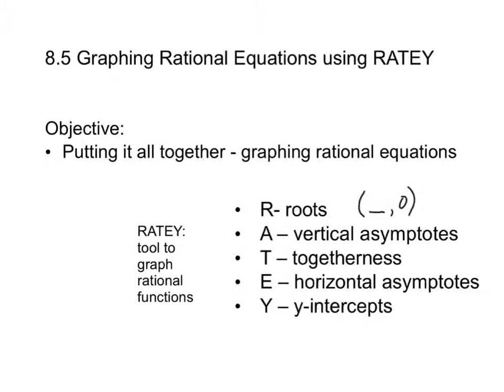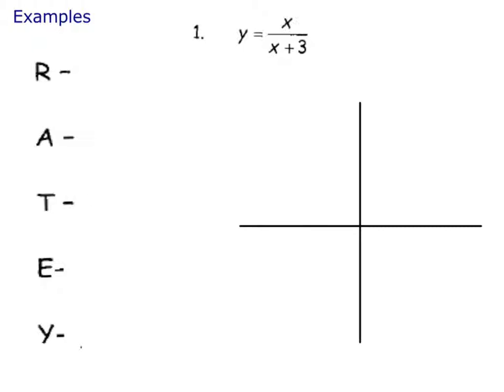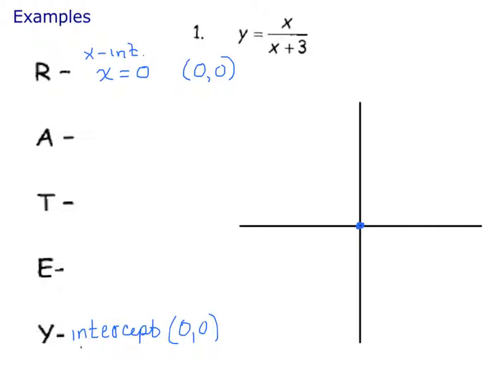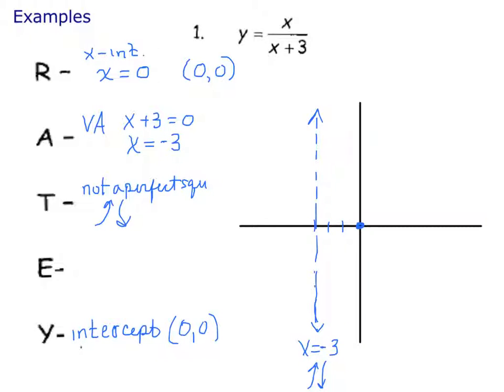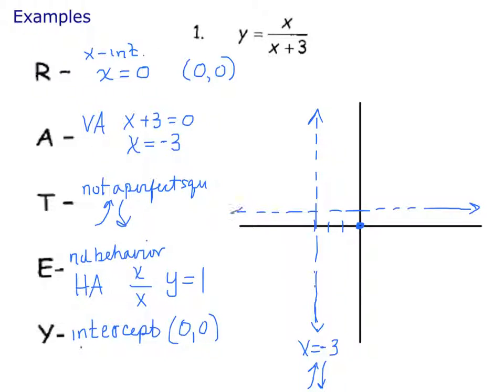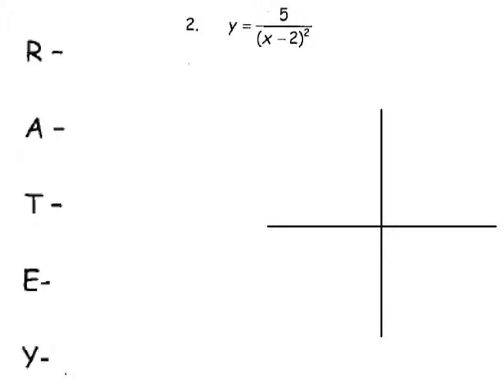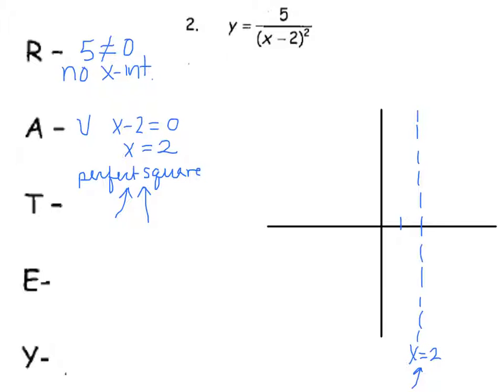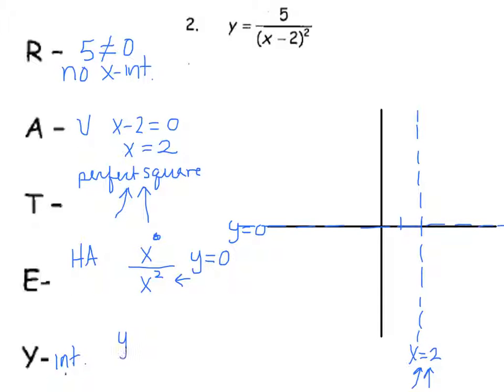8 5 Graphing Rational Equations